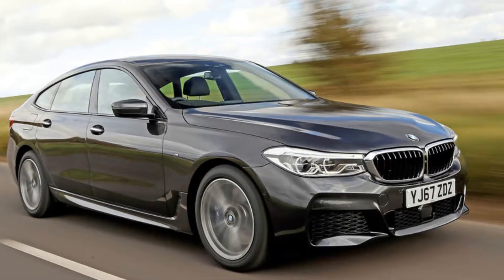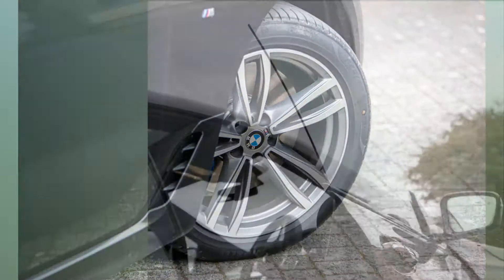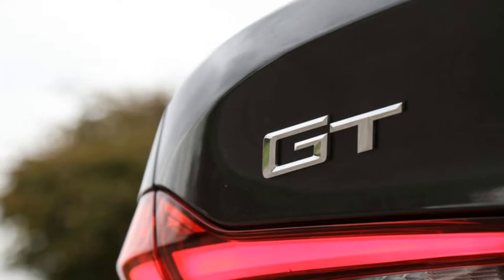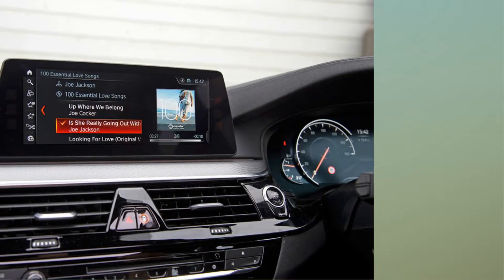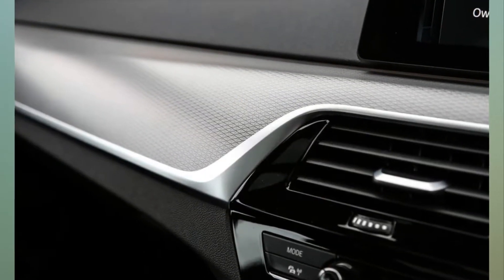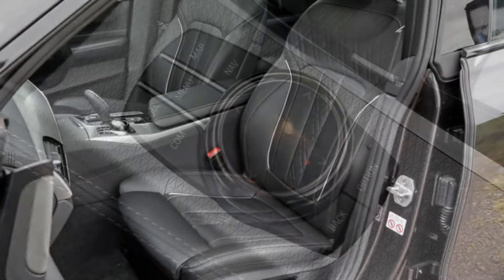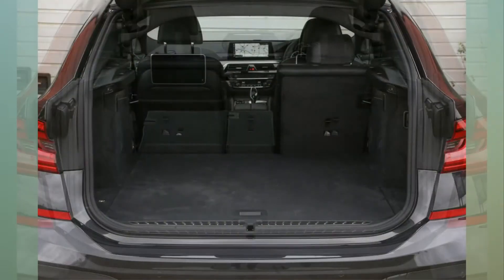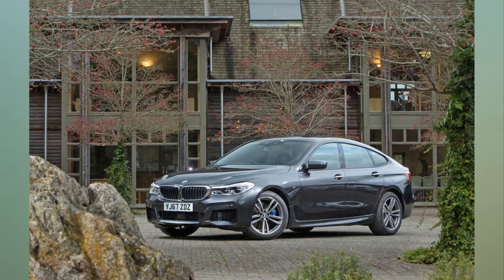BMW 6 Series Gran Turismo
Any expanding company is likely to launch at least a couple of slow-selling product ‘flops’ for every successful model introduction – even with the most thorough, expert designers and market researchers on the payroll.

It’s an unavoidable consequence of growth, you might say. And BMW has certainly been growing quickly enough these past 20 years to have perpetrated the odd dud in among its glitteringly successful product triumphs.

Very few car-industry watchers – living in Europe, at least – would argue that the 5 Series Gran Turismo ought to be spared criticism on that front.